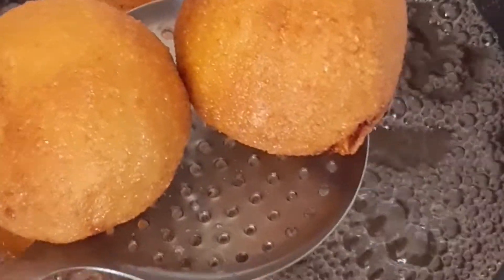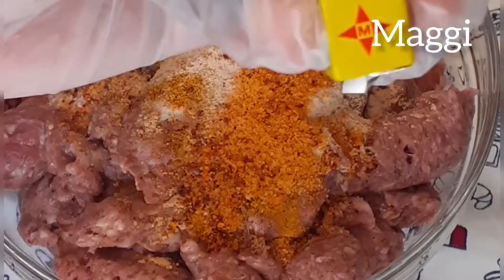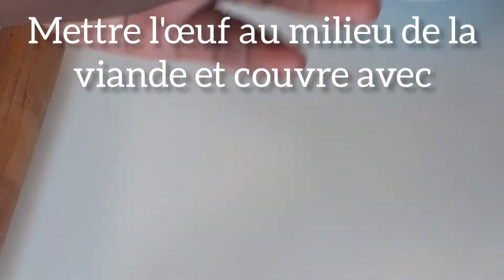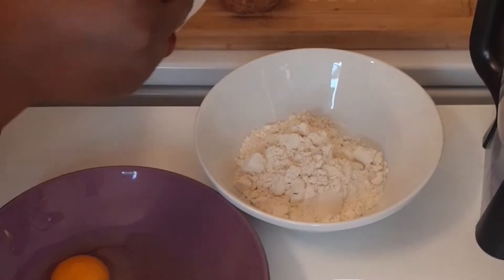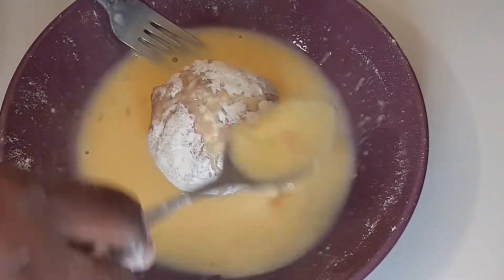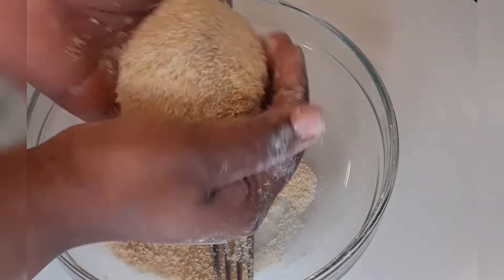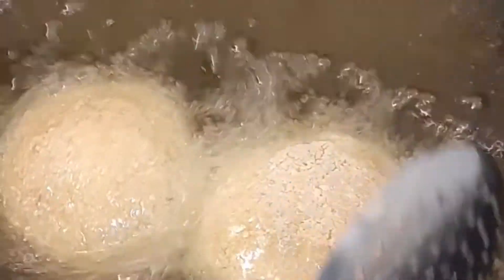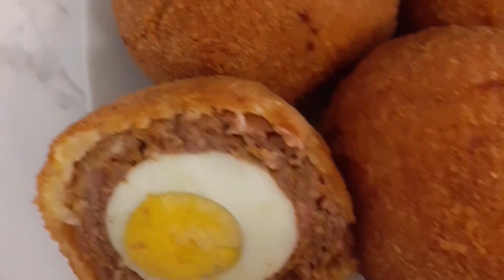THE BEST SCOTCH EGG RECIPE // NO STICKING TO HAND // NO INGREDIENT WASTAGE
Transform your breakfast , lunch , or dinner with the ultimate fancy egg upgrade! Eggs are one of the most multi-faceted and underrated ingredients in the entire world. These different ways of coating your scotch egg without messing your hand and not wasting ingredient , is the best you have ever seen..

Ingredients:

10 Medium Eggs

800g Sausage Meat

100g Plain Flour

180g Bread Crumbs

1/2 Teaspoon Salt

1/2 Teaspoon Curry

1/2 Teaspoon Black Pepper

1/2 Teaspoon Dry Pepper

1/2 Teaspoon Garlic Powder

1/2 Teaspoon Ginger Powder

1/2 Teaspoon Hot Chill

2 Beef Seasoning